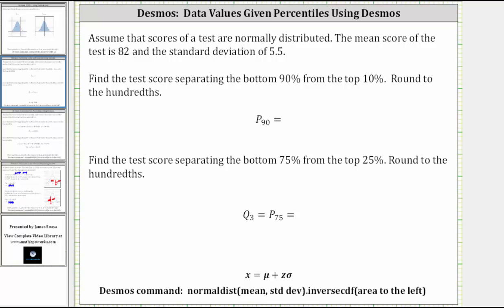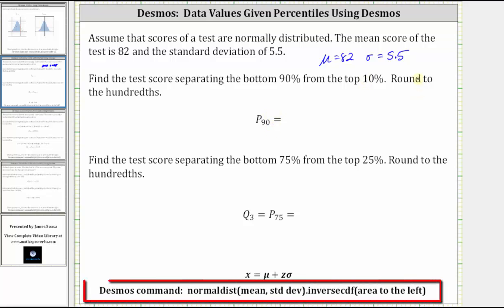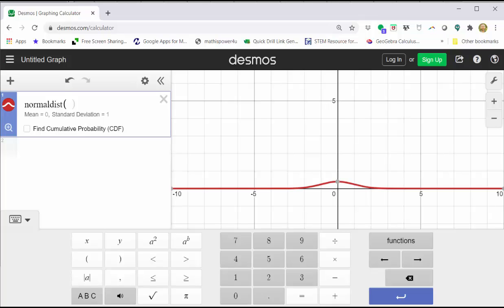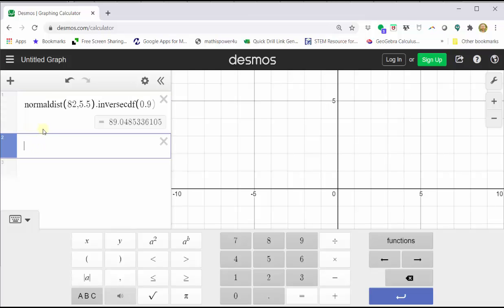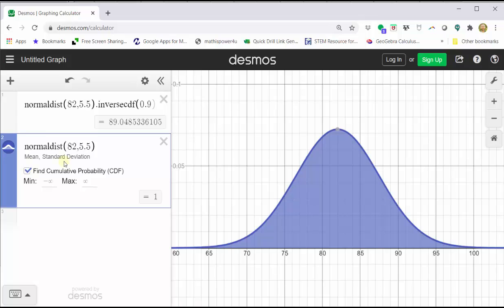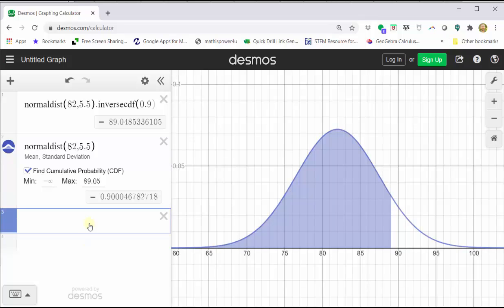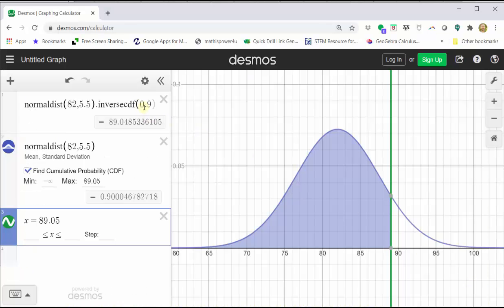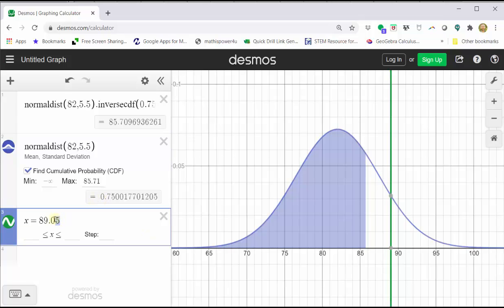Normal Distribution: Use Desmos Find a Data Value that Corresponds to a Percentile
This video explains how to use Desmos to determine a data value of a normal distribution that corresponds to a given percentile.